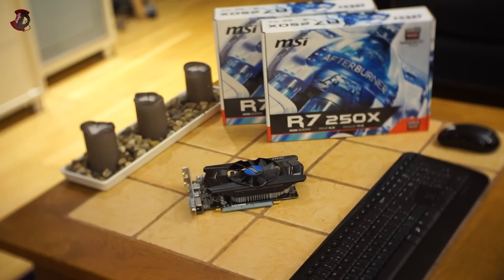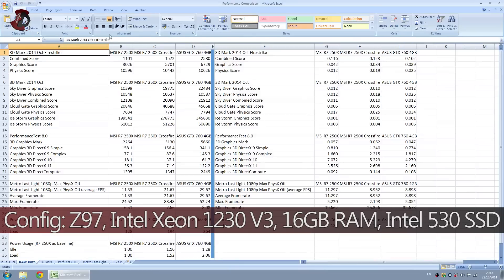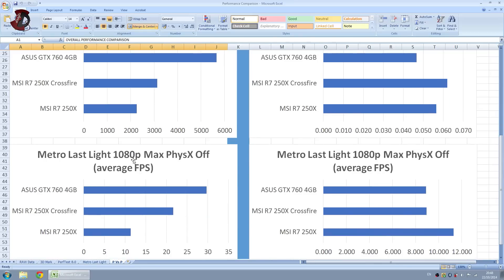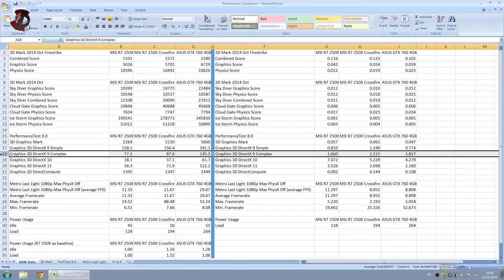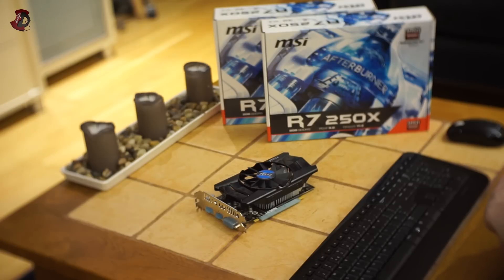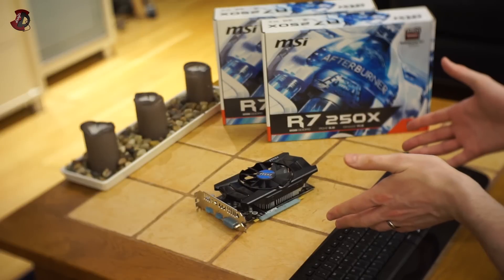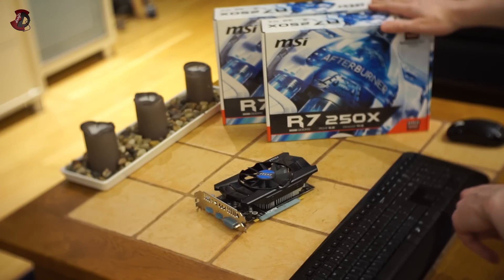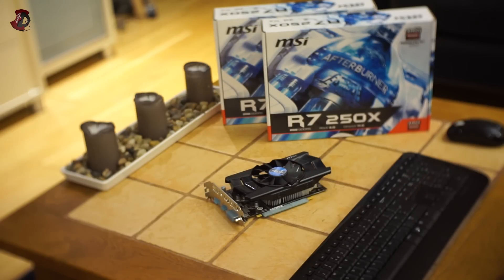MSI R7 250X Single & CrossFire Benchmarked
Finally I got my hands on not one but two budget GPUs. But can they beat single mid range monster GTX 760? See it for yourselves.

Unfortunately I had very limited time with these two cards hence the short video with just few tests. However I believe they are enough to show the performance and power consumption averages.